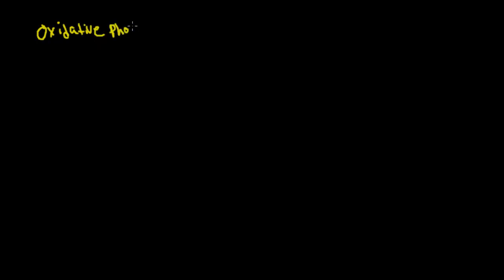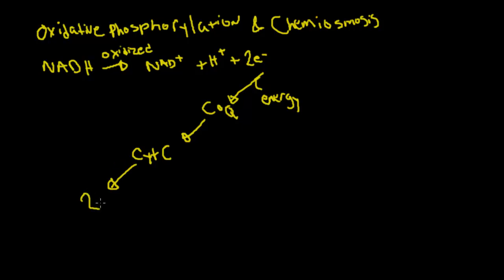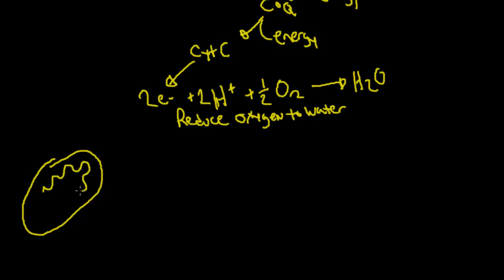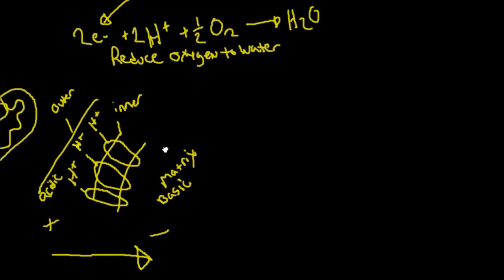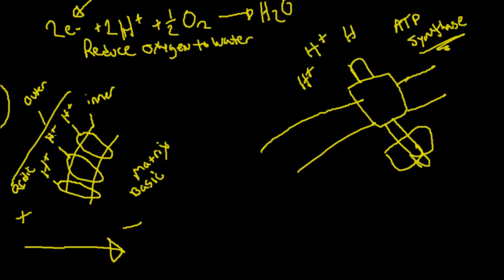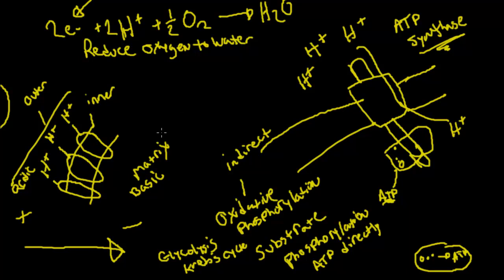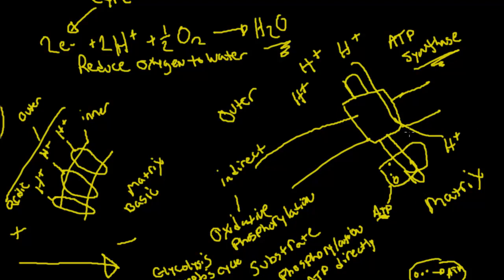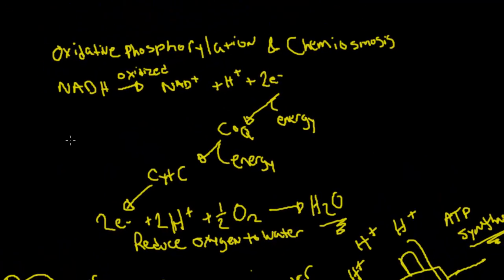Oxidative Phosphorylation, Chemiosmosis, and Exercise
This video provides a basic description of oxidative phosphorylation and chemiosmosis inside the electron transport chain.